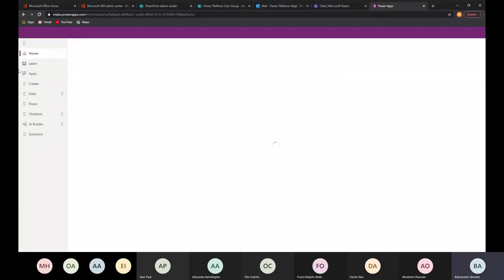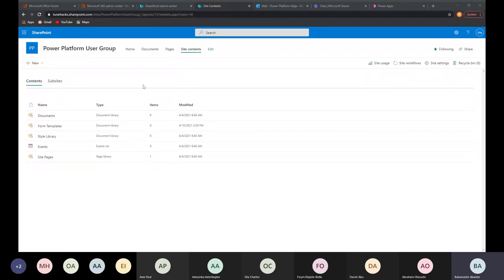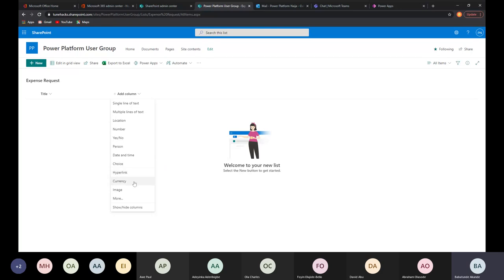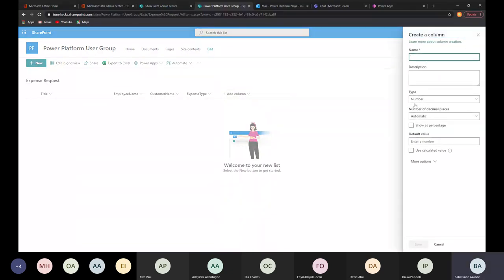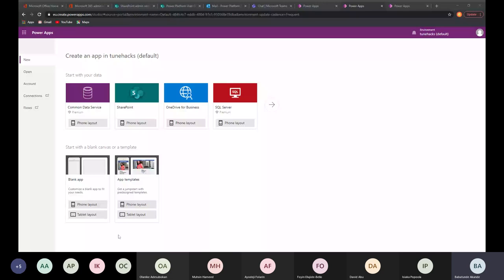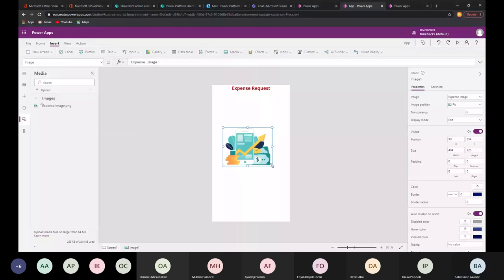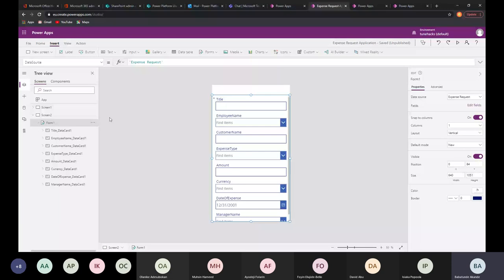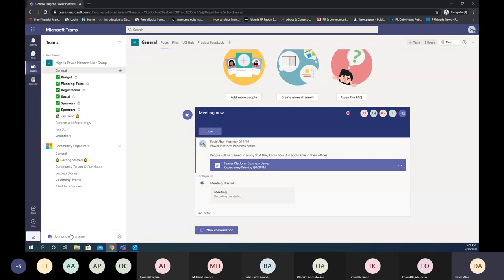PPBS Session 1 with Tunde Akande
This is the first session of the Power Platform Business Series.

Building an Expense App